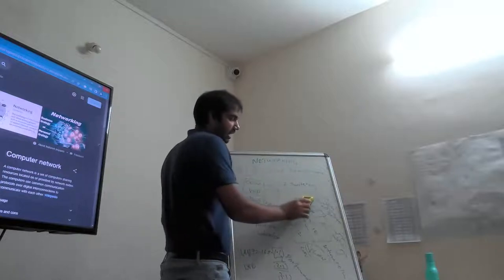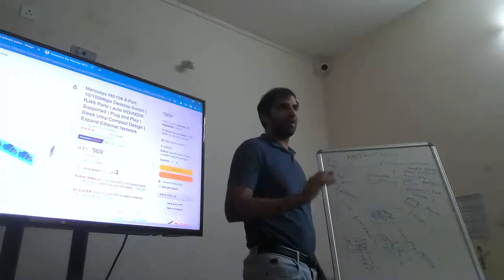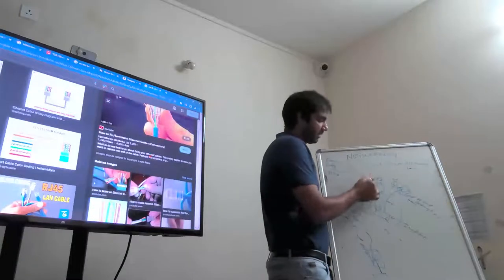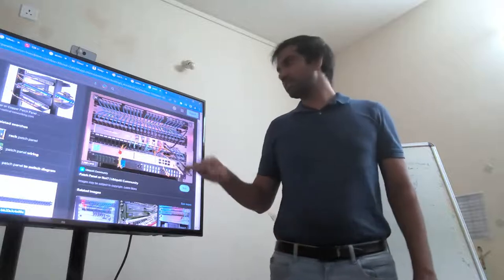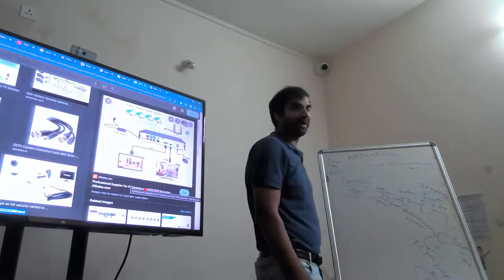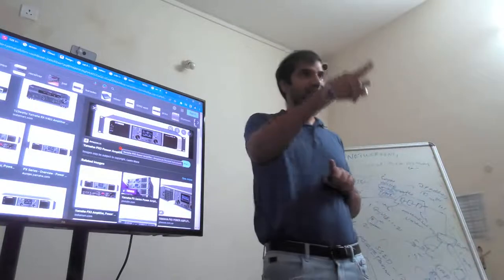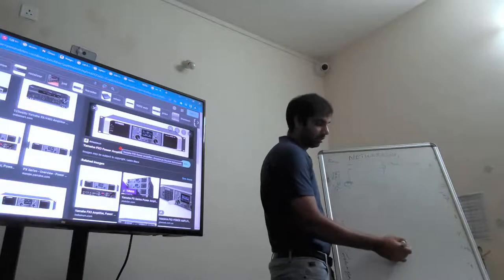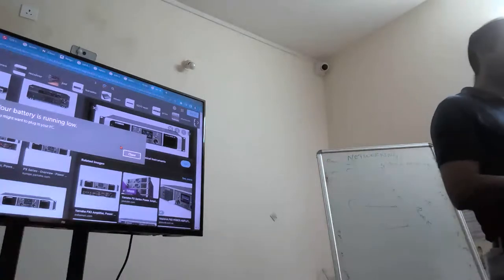Networking explained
LAN, WAN, Wifi, active and passive componets